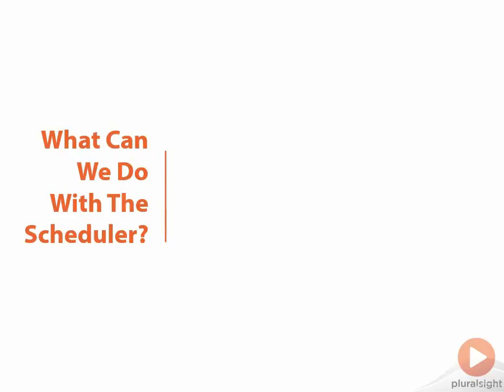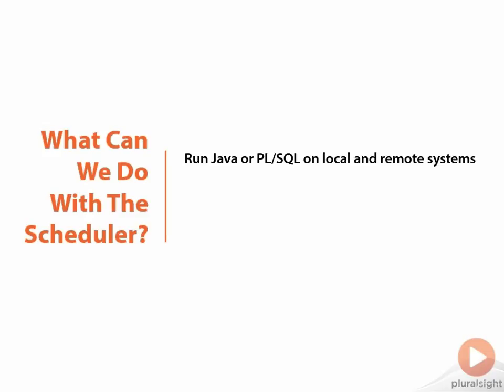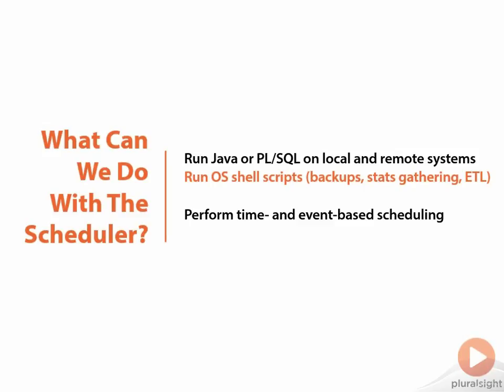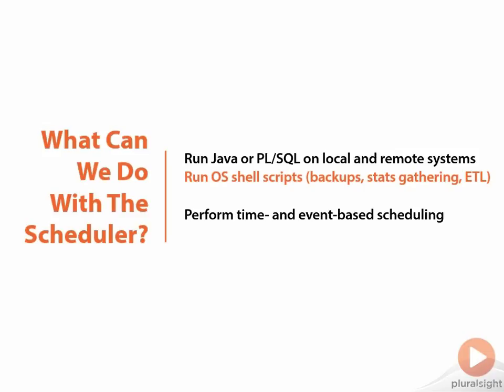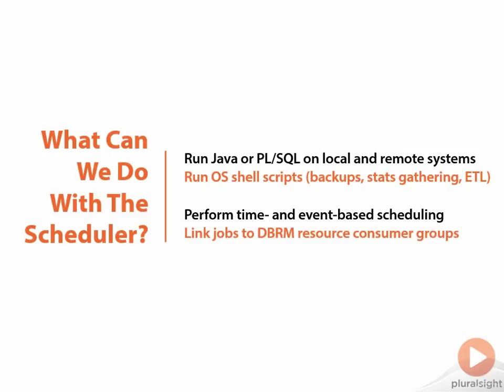0504 What Can We Do With the Scheduler